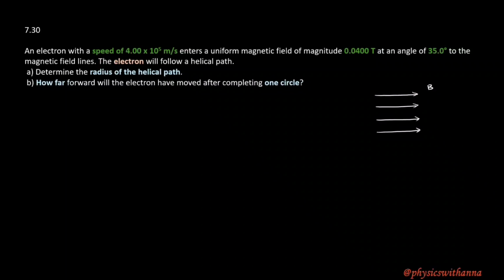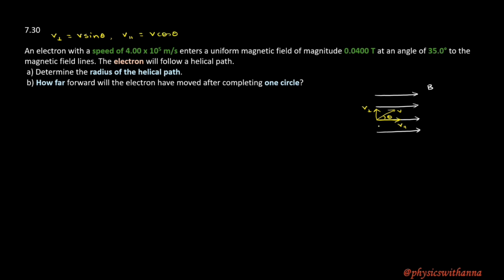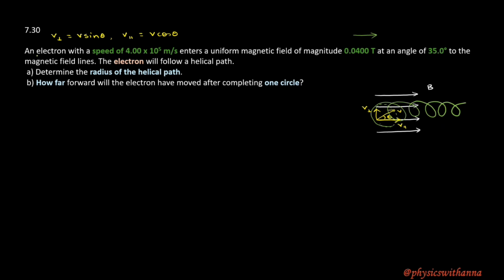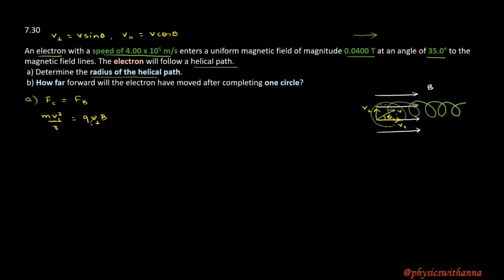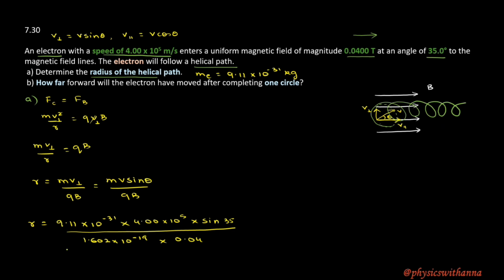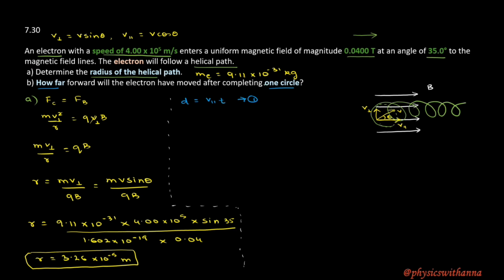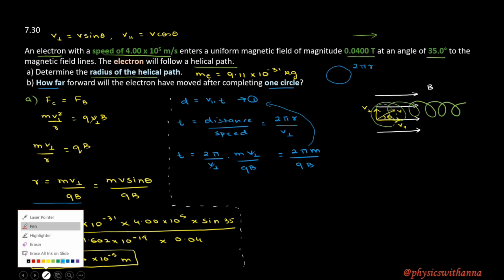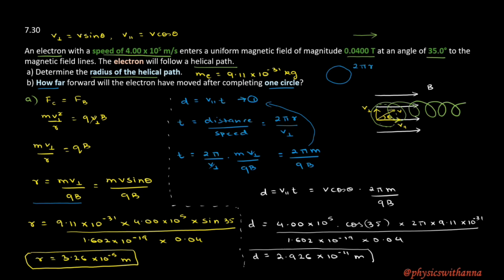Grade 12: FRQ 4: (7.30) Radius of charged particle moving at an angle in magnetic field.